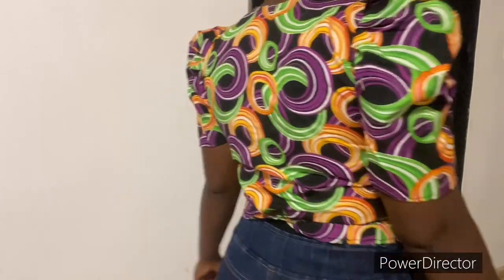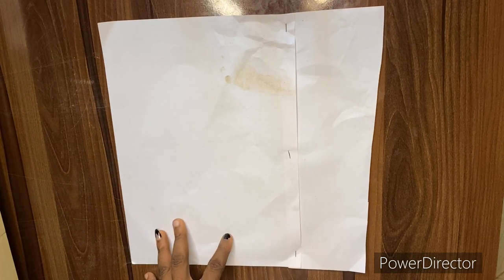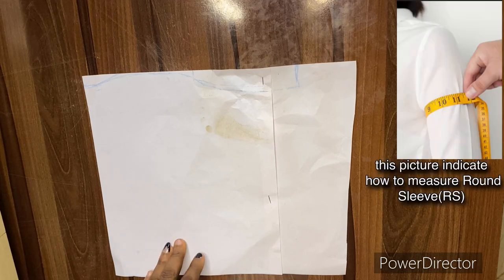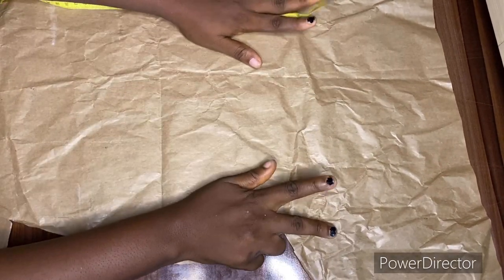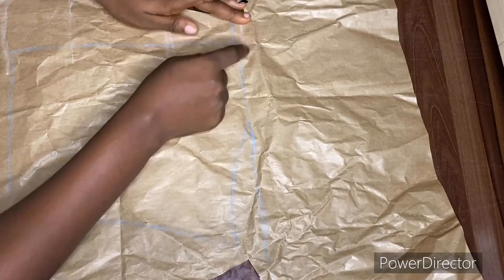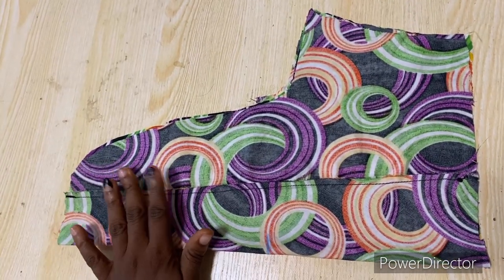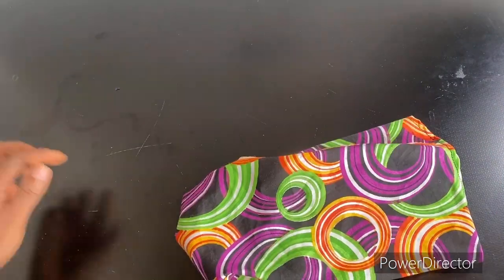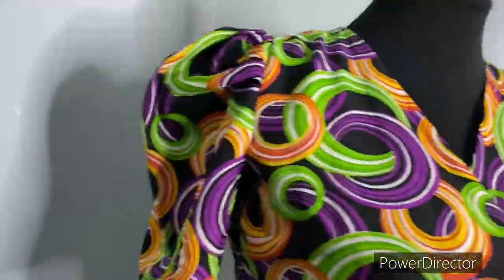Beginners friendly: How to Cut And Sew a Pleated Puff Sleeve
Also watch:
Easiest way to make a wrap top